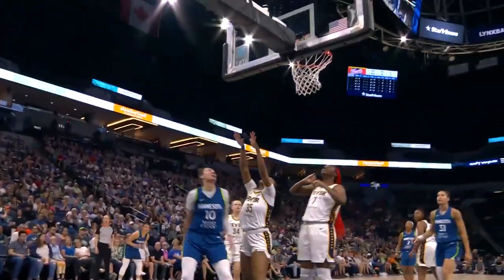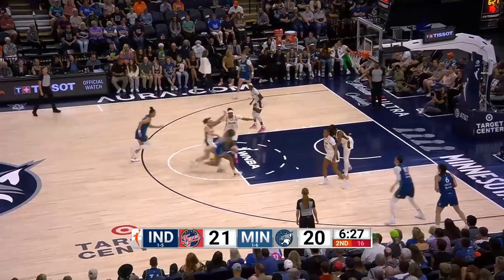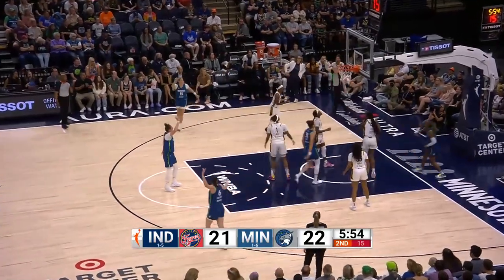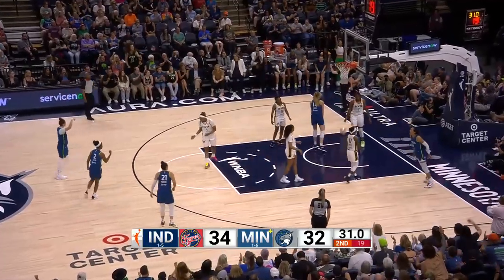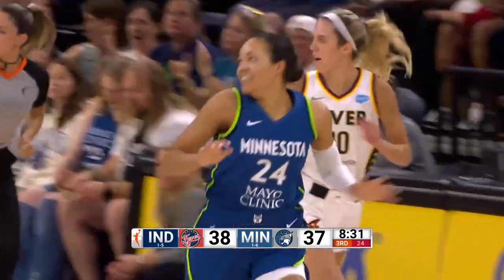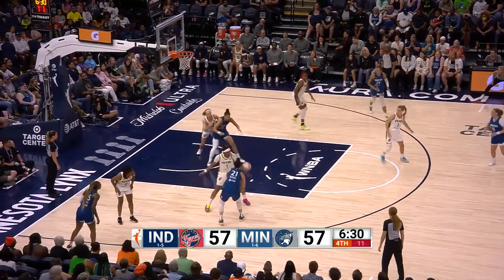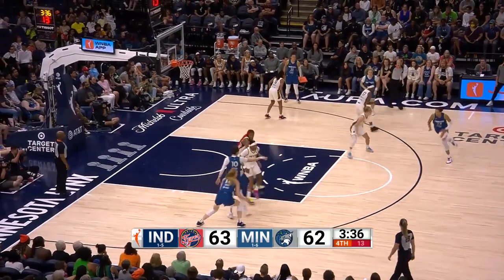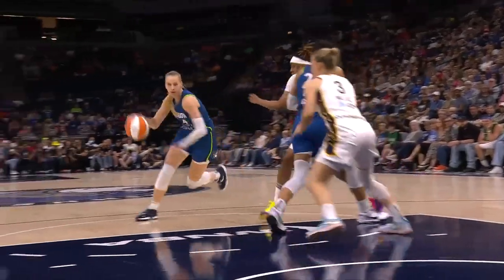Minnesota Lynx Fall Short To Indiana Fever, 71-69 | June 9, 2023